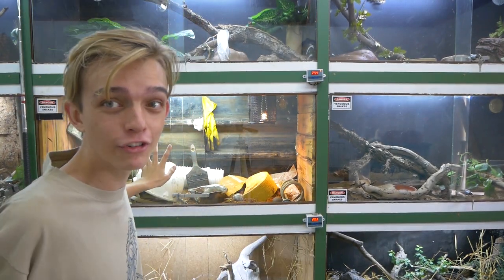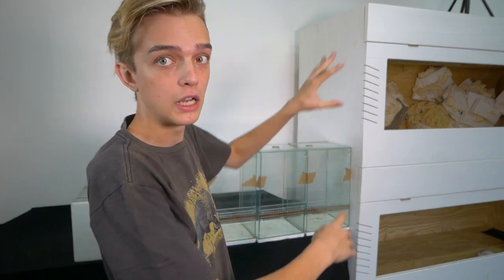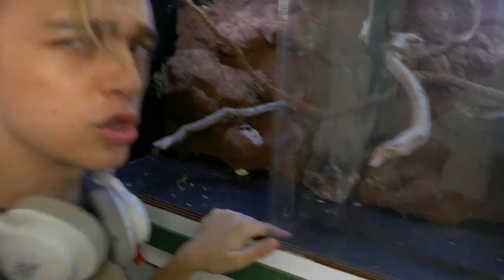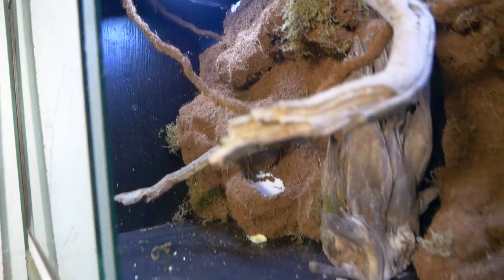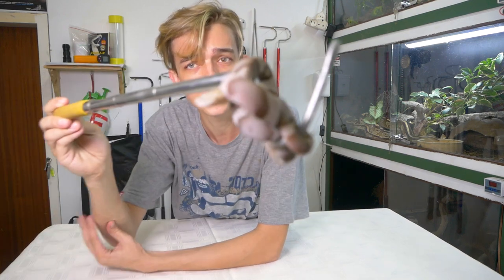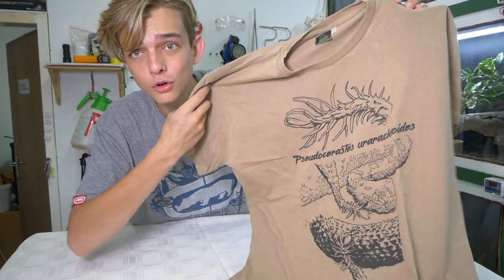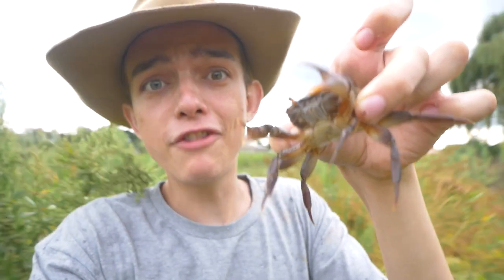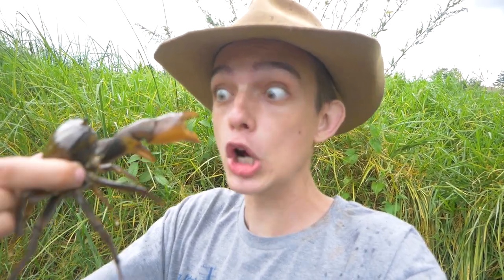This Is What The Reptile Hobby NEEDS!! **GIVEAWAY**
Hannah Wilson